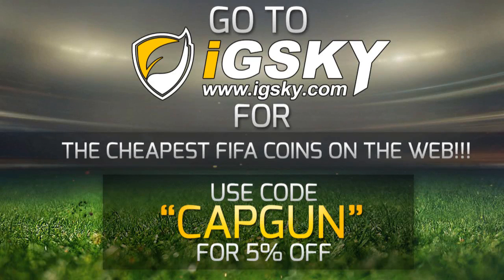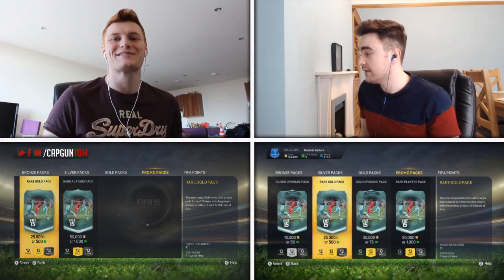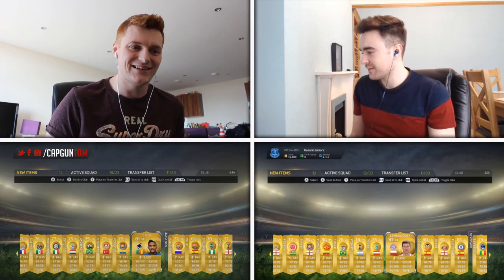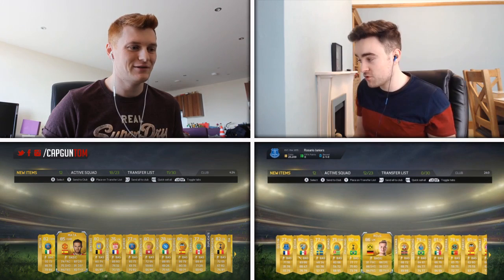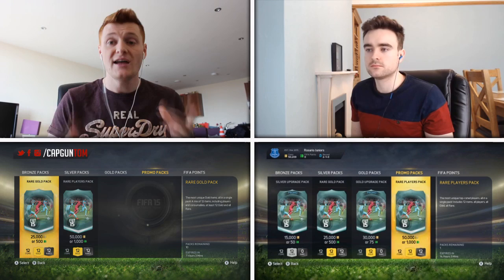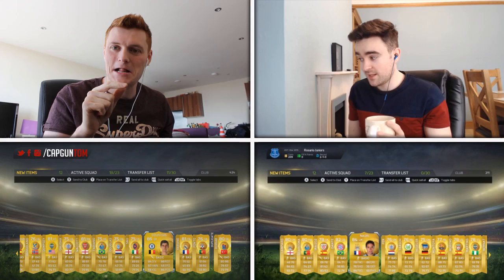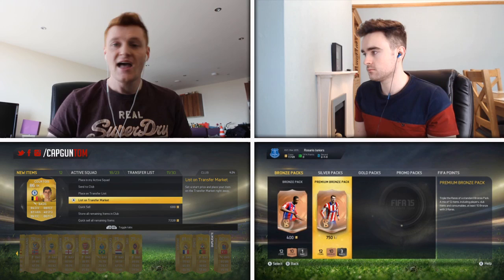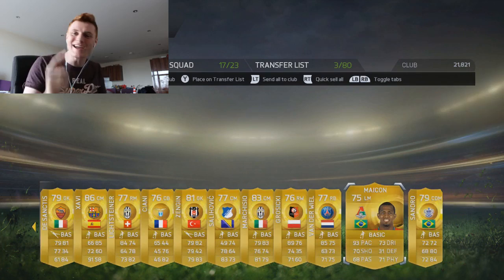FIFA 15 INSANE 50K DISCARD PACKS | BACK TO BACK MOTM'S!!!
dowpg
Classic FIFA 15 50K discard packs with back to back MOTM pull at the end of the video!